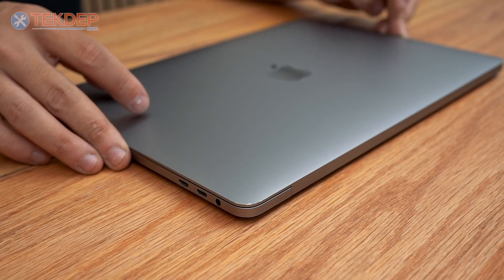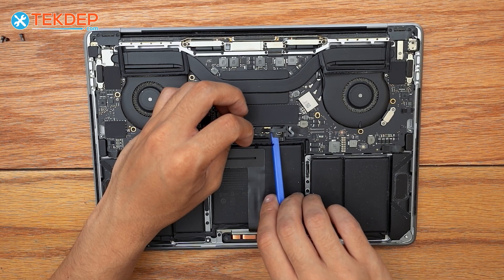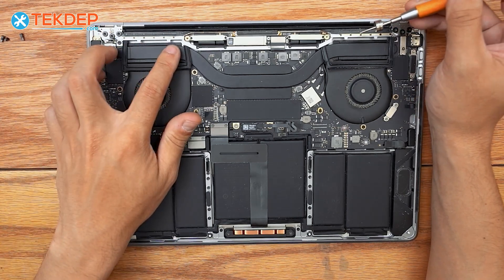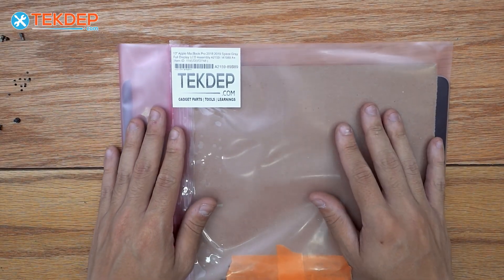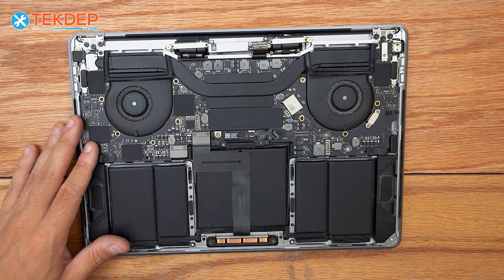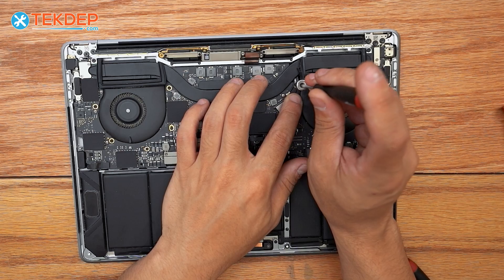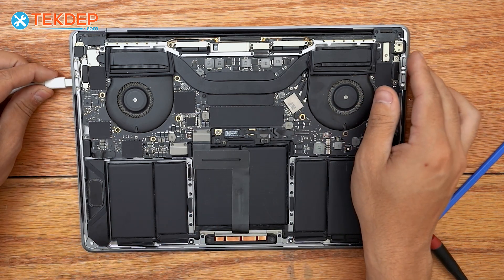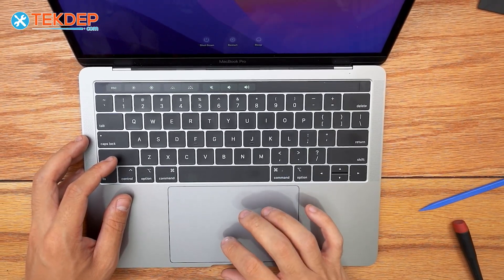Replacing Cracked LCD on 13” MacBook Pro 2019 A2159 13" | LCD Replacement Guide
00:00 - Introduction
00:43 - Disconnecting the Battery
01:52 - Removing Screws Around Display Assembly
02:44 - Removing Hinge and Retention Plate Screws
03:41 - Disconnecting Antenna and Final Screws
04:30 - Removing the LCD Assembly
05:13 - Preparing the New LCD
05:58 - Reinstalling the LCD Hinges
06:39 - Routing and Securing Wi-Fi Antennas
07:30 - Plugging in Antennas and Bracket
08:26 - Reassembling Display Connectors and Covers
09:31 - Reconnecting Battery and Testing
10:06 - Troubleshooting Display Issues
10:41 - Reinstalling Bottom Case
11:14 - Conclusion

Full LCD replacement guide of the A2159 MacBook Pro 2019 13".